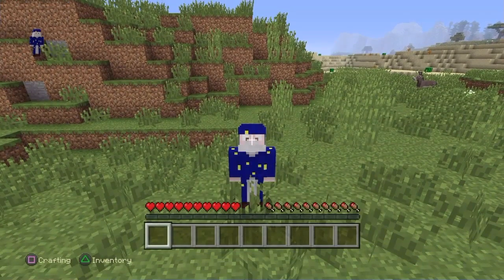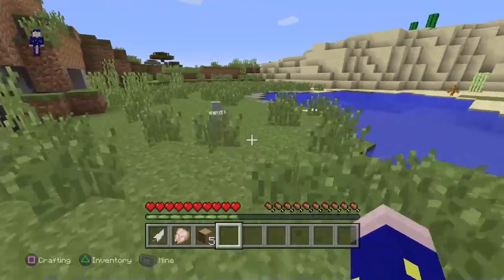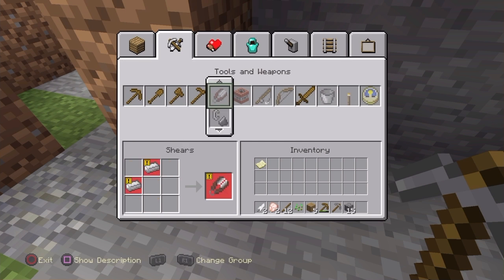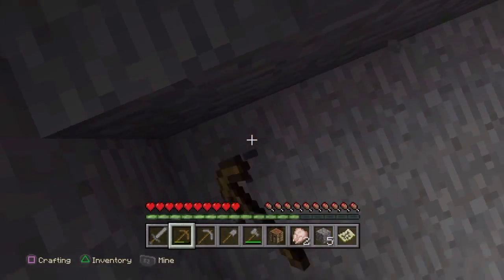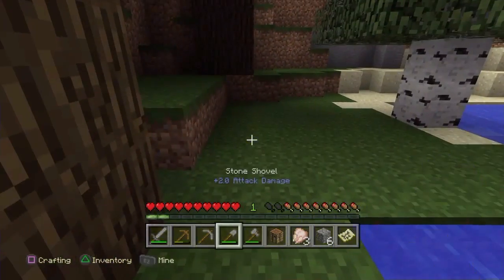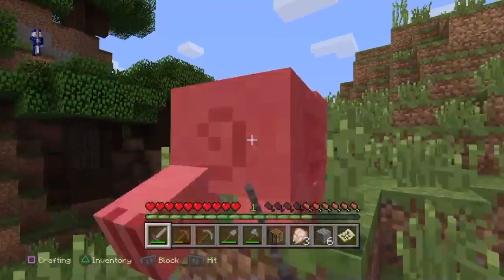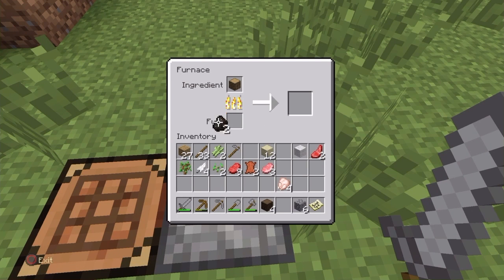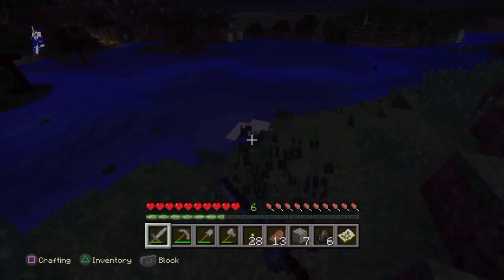Ma Sand Hut- Mystic Volley Ep. 1 | PS4 | Mystikal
Our new survival gets off to a great start!